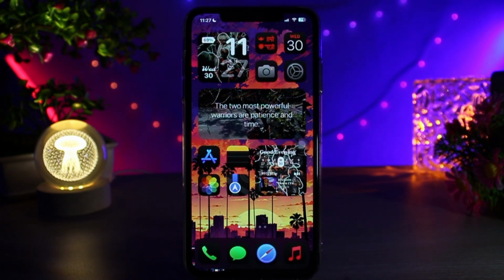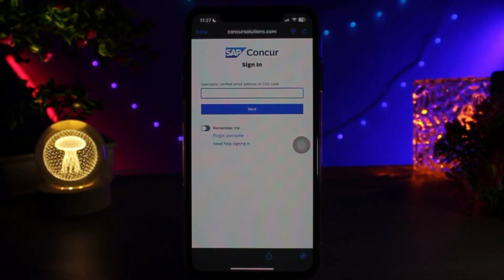Adding Vehicle Mileage Expenses in SAP Concur - Here's How - 2025